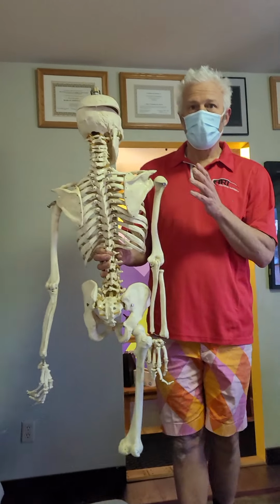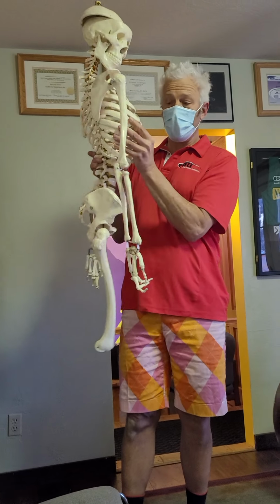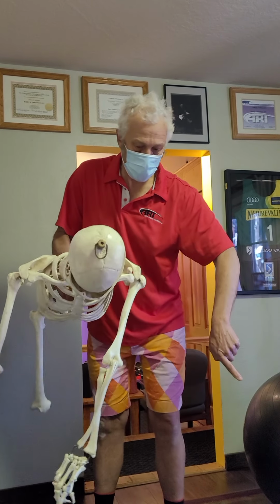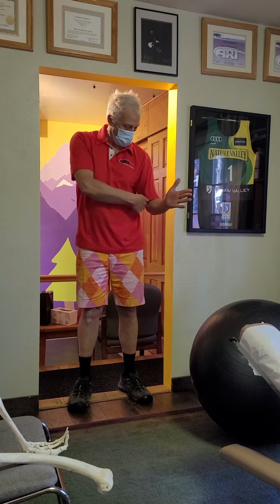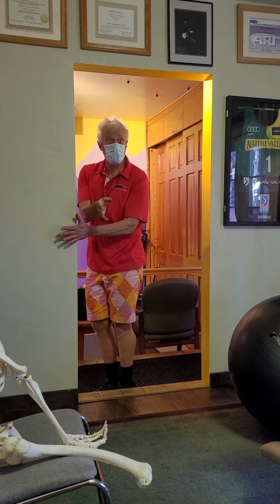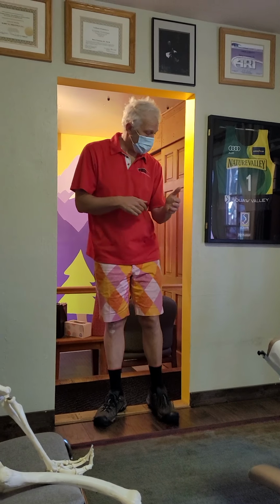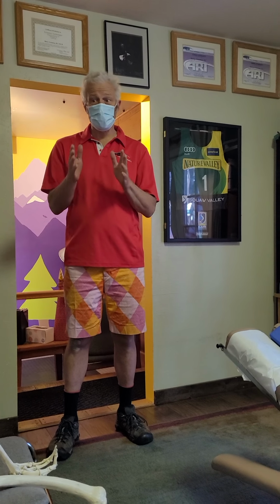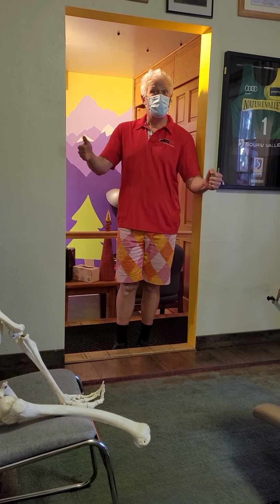Beginning rotator cuff exercises with Spanish translation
Rehabilitation exercises for rotator cuff, impingement and frozen shoulder